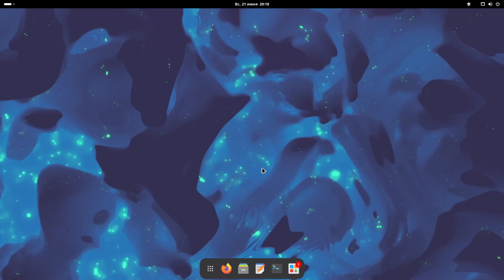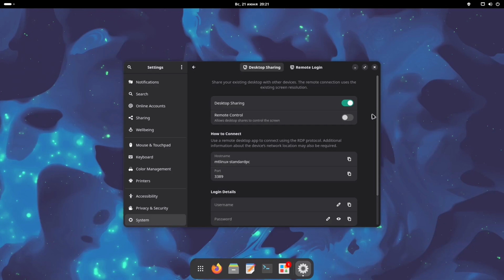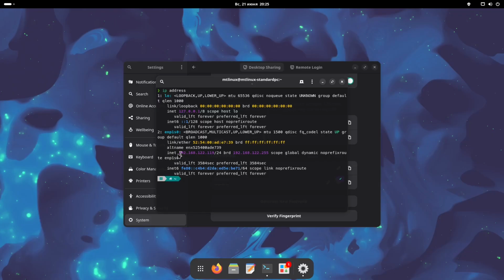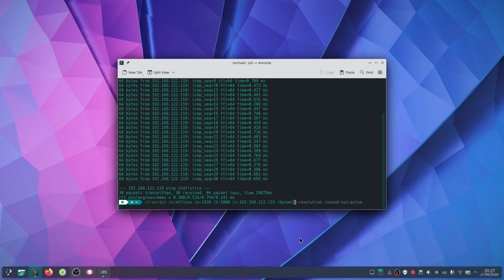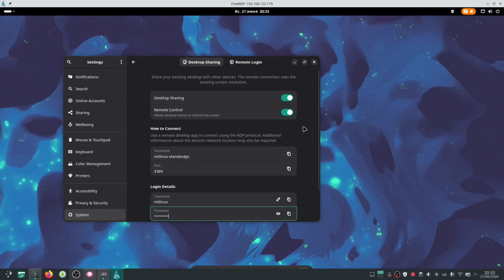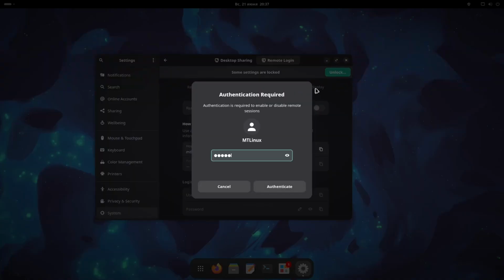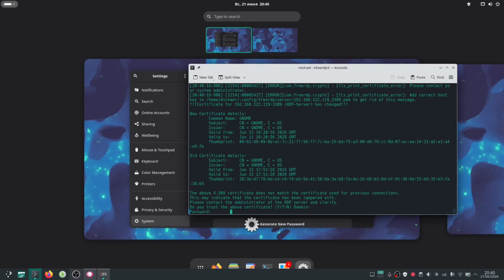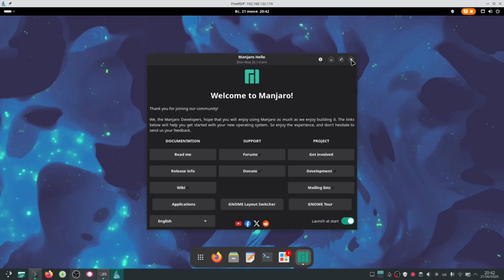How to connect to GNOME Remote Desktop using RDP server both ways 2026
In this video I will show you how to connect to GNOME Remote Desktop. This can be achieved with built-in RDP server on the host computer and FreeRDP on the client computer.

Since GNOME desktop environment is Wayland only, installing xrdp isn't possible.

GNOME has built-in RDP server. To enable it on Manjaro Linux or any other distros, go to "Settings", "System", "Remote Desktop".

You can use one or more of the following options:

- Desktop Sharing. Allows remote clients to connect to the desktop session of the Linux user that is currently logged in on the server.

To view the image on the remote desktop window, you need to enable "Desktop Sharing" option. To allow the remote user to control your screen, set "Remote Control" to on.

Set a username and a password in the "Login Details". Remote clients must enter these credentials when connecting to your desktop from a remote client. Type the same username and password that are set for the current user. Sometimes you need to type the username with lowercase only. Otherwise, you may run into issues.

Both computers should be connected to the network. Otherwise, you won't be able to connect to the host computer.

Command to determine an IP address of the host computer:

ip addr
ip address

On the client computer make sure you can reach that IP address. Type command:

ping destination -c count

Command to connect to remote PC:

For X11 clients

xfreerdp3 /u:user /w:width /h:height /v:server /dynamic-resolution /sound

For Wayland clients

wlfreerdp3 /u:user /w:width /h:height /v:server /dynamic-resolution /sound

/dynamic-resolution - every time you change the size of the window the resolution on remote desktop session changes (it doesn't work, when using "Desktop Sharing" on GNOME Remote Desktop).

/sound - audio redirection from remote computer to client computer on FreeRDP.

Desktop Sharing option means every action performed by the user on remote desktop session will be synchronized with the host computer.

It is important the "Remote Control" setting should be enabled. Without this option you won't be able to do any actions on remote desktop session.

- Remote Login. Allows remote clients to open the GNOME login screen, where they can login as a Linux user with the correct credentials.

If "Desktop Sharing" and "Remote Login" are configured on the server, the port number for desktop sharing changes (for "Remote Login" - 3389, for "Desktop sharing" - 3390).

It is optional to write ":3389" after an IP address, because port 3389 is used by default. But if you connect to remote desktop with another port, you need to write ":3390" after an IP address.

When using Remote Login, you need to log out of your linux machine before connecting.